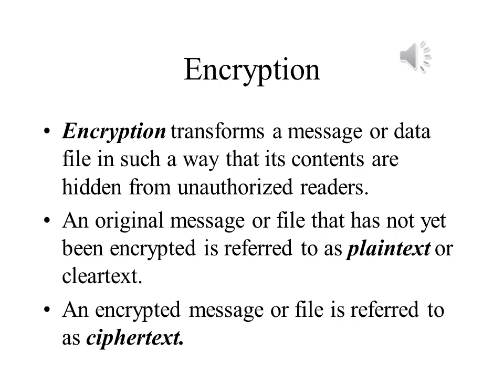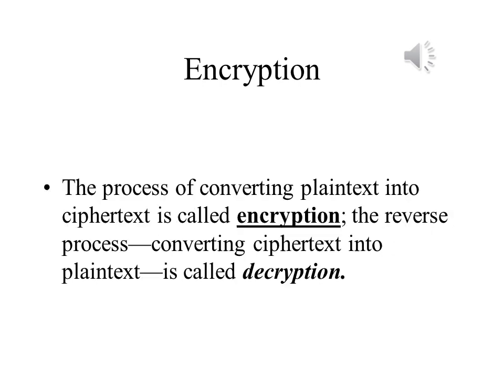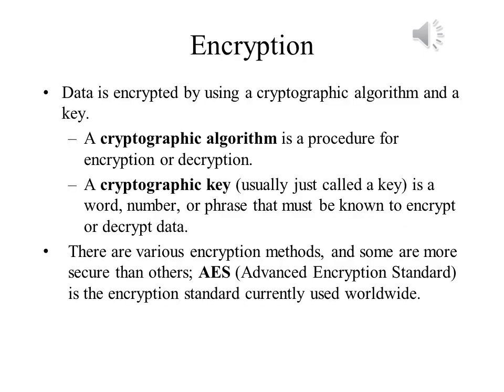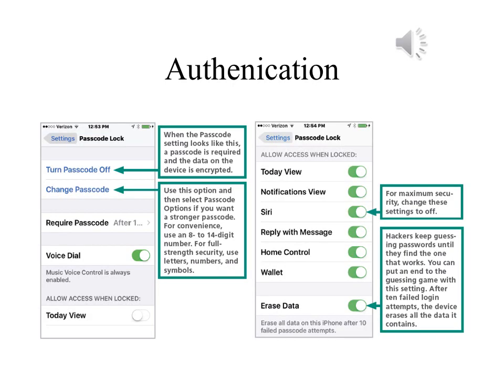Introduction to Computers and Their Applications Lecture 10 Part 1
Digital Security - Encryption and  Authentication